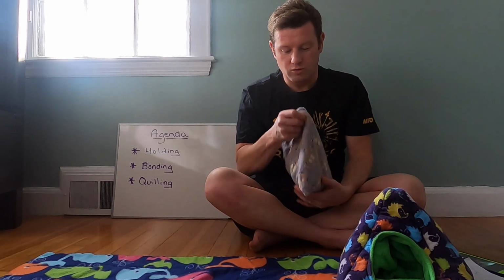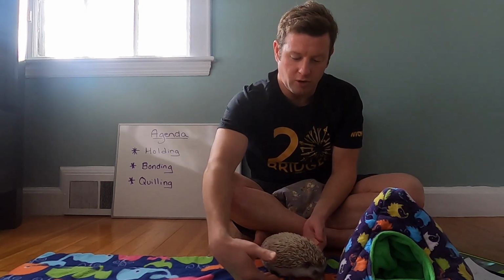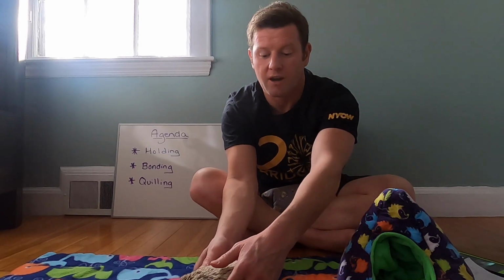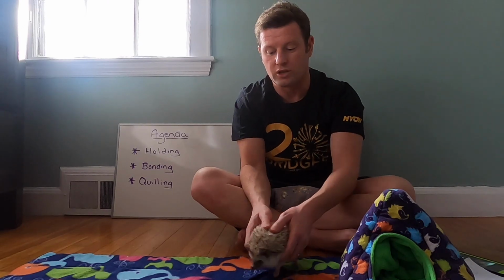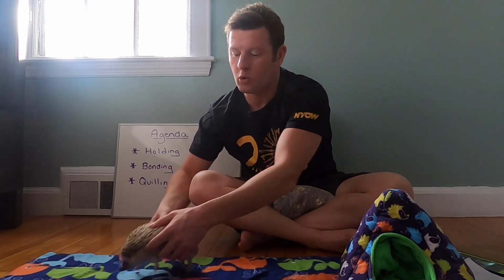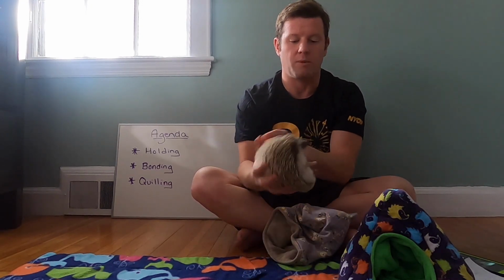Hedgehog How To: Holding, Bonding and Quilling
If you are thinking about getting a hedgehog or just got one, then it is important to know how to hold them properly, bond with them and understand what quilling is. Let us help you give your hedgehog the best life possible!

Follow us on:
Instagram at Instagram.com/quillinwithgusandbert